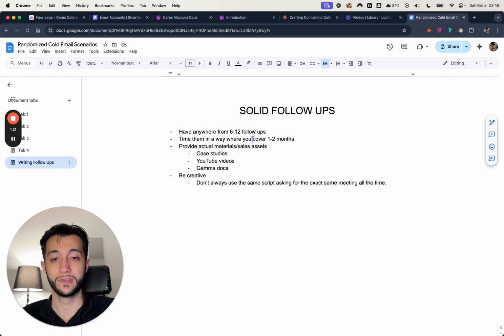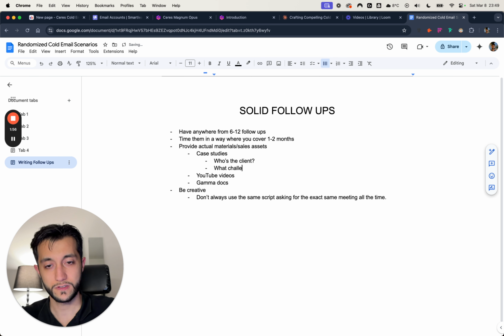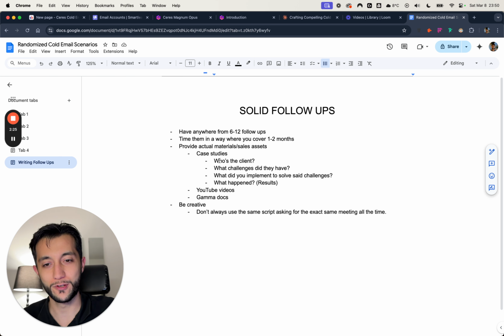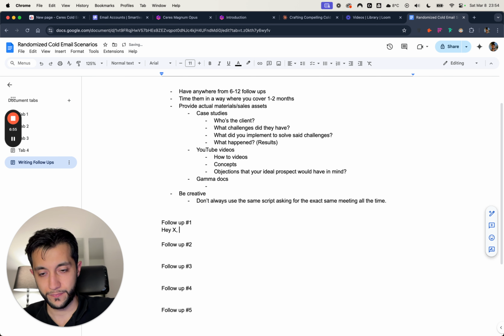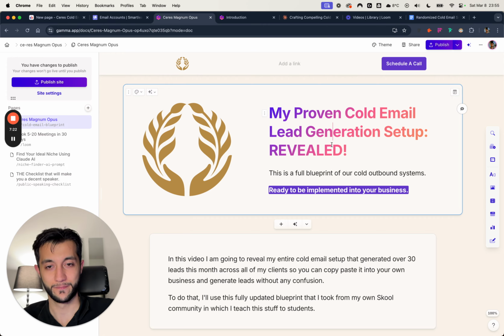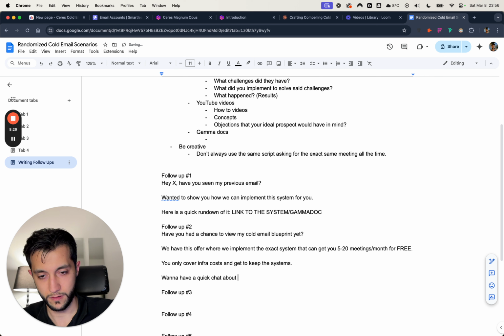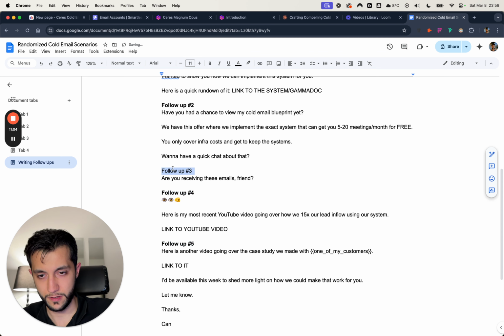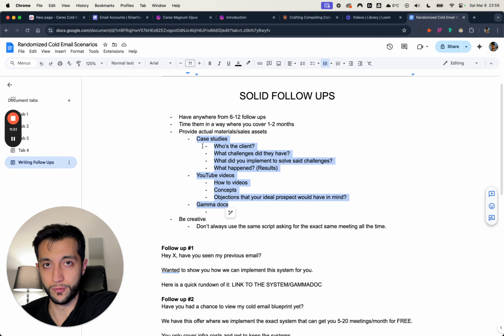Cold Email | Full Course - Cold Follow Ups [12/18]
Chapters
00:00 Introduction
00:40 Spacing Out Follow Ups
01:20 Sales Assets And Case Studies
03:20 YouTube And Objection Content
05:00 Make Yourself Googleable
06:00 Writing Five Follow Ups
11:00 Create Content And Assets